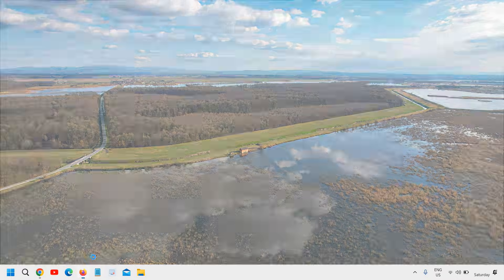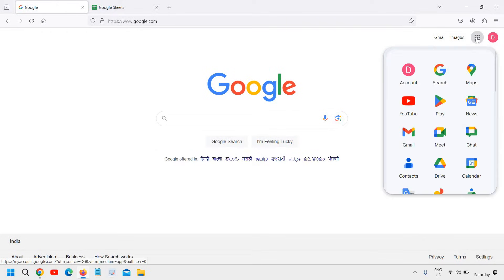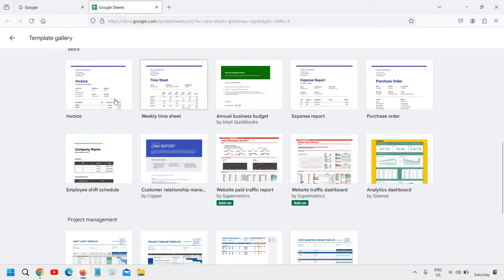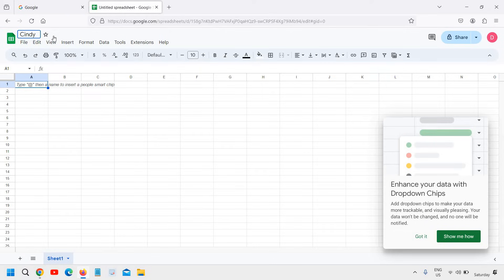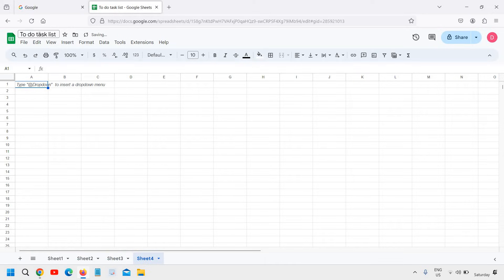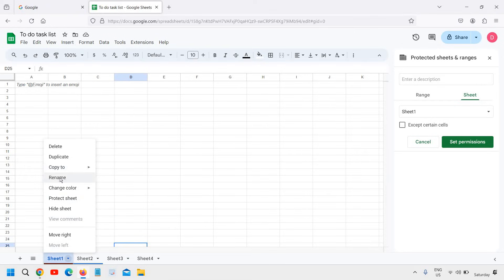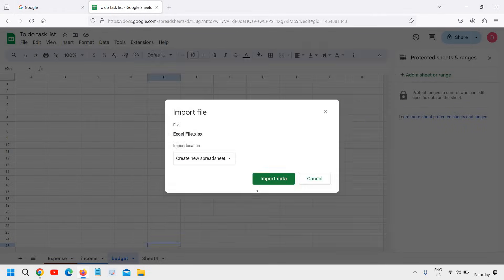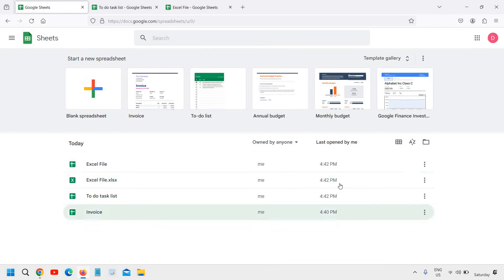Google Sheet Tutorial in 5 Minutes! | Quick & Easy Guide for Beginners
Looking to master Google Sheets in just 5 minutes? You've come to the right place! In this concise tutorial, we'll walk you through the essentials of Google Sheets, covering everything you need to know to get started.

Whether you're a beginner or looking to brush up on your skills, this tutorial is designed to provide a quick and efficient overview. From creating and formatting spreadsheets to using formulas and functions, we'll cover it all in this brief yet comprehensive guide.

Topics covered include:

Introduction to Google Sheets interface
Creating and formatting spreadsheets
Entering data and adjusting cell properties
Using basic formulas and functions
Tips for efficient data manipulation and organization
By the end of this tutorial, you'll have a solid understanding of Google Sheets and be ready to tackle your own projects with confidence.